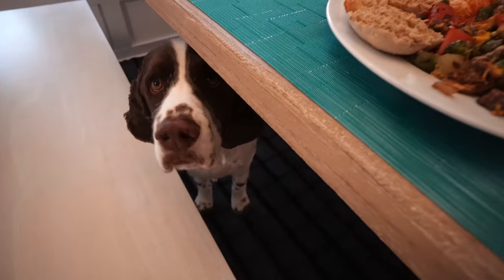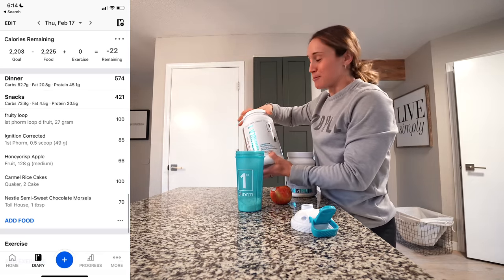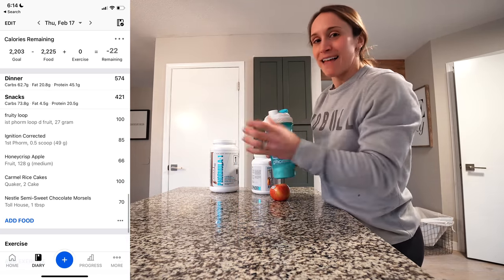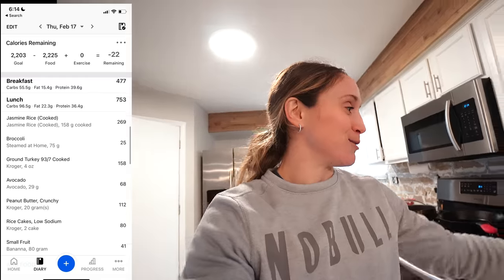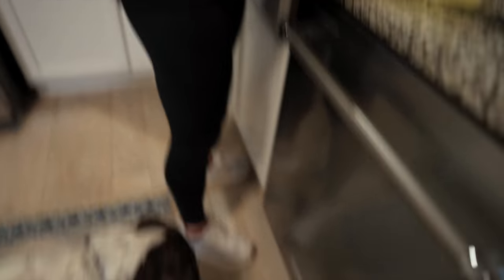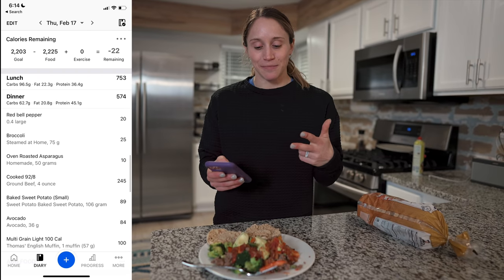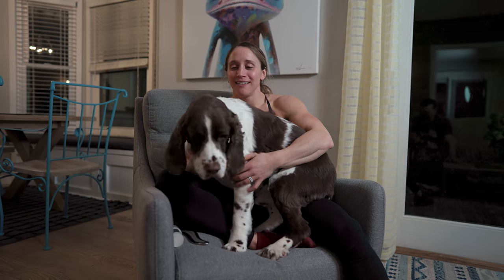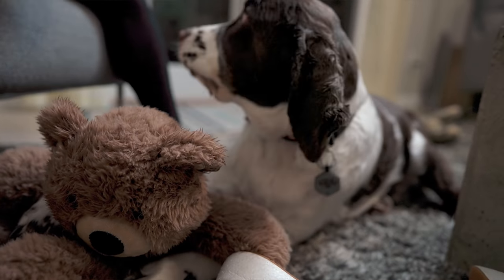CALORIE & MACRO BREAKDOWN | FULL DAY OF EATING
This is a full day of eating for me on a rest day, with macros and calorie breakdown for each of my meals!

-  18:00 AMRAP:
200m run
20 DB snatch
200m run
20 strict HSPU
200m run
20 TTB
-- rest as needed --
- EMOM 16:00
min 1-  6 Bar muscle ups + 6 burpee to target
min 2 - 6 Sandbag over shoulder + 6 sandbag squats
min 3 - 6 ring muscle ups + 6 power snatch
min 4 - easy recovery ride on C2 bike

- My favorite Supplements (Collagen, IntraFormance, Phormula 1, Ignition...etc):
**AMAZON Favorites (Camera Lens, Gym Equipment, etc):